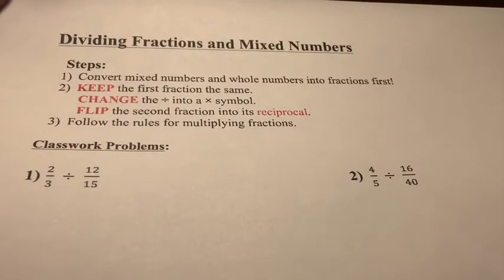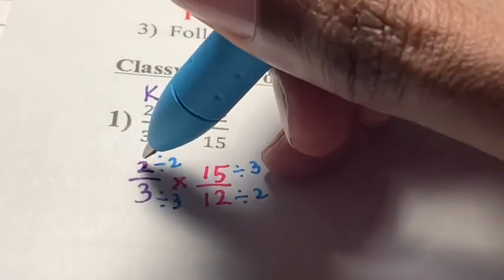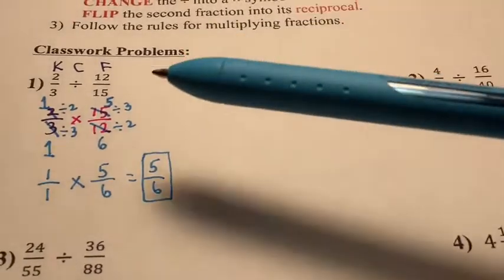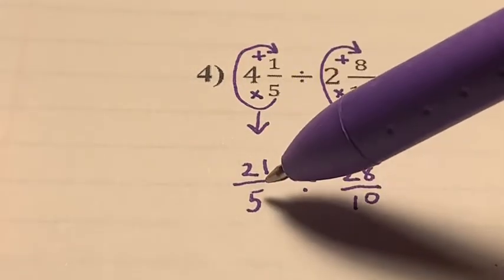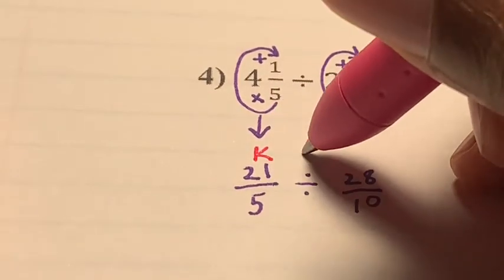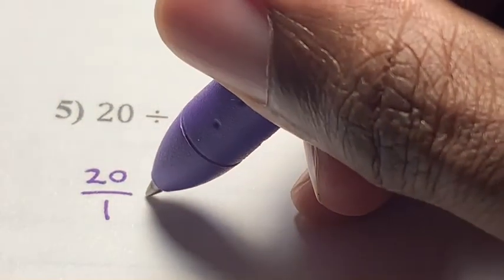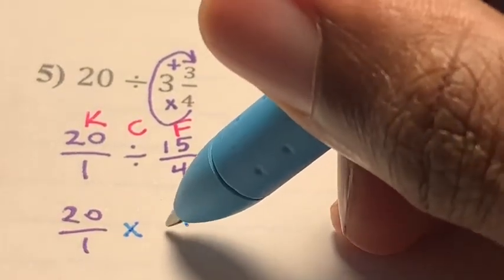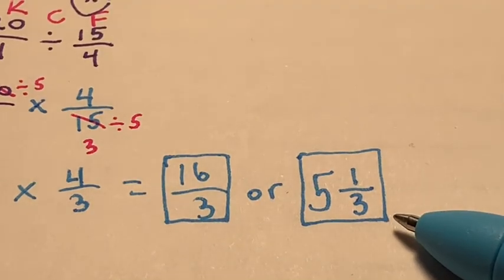How to Divide Fractions & Mixed Numbers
In this video, I will break down step-by-step how to divide fractions and mixed numbers.